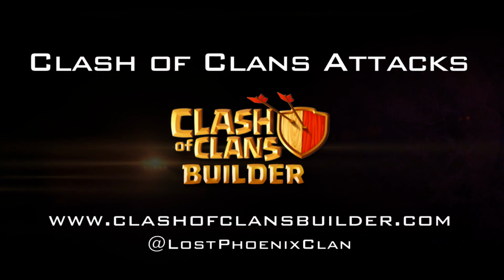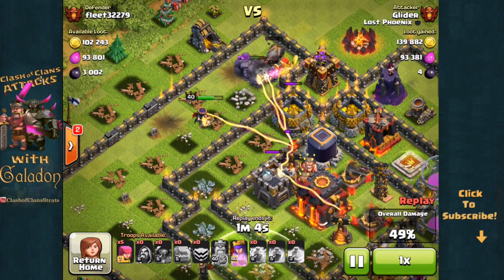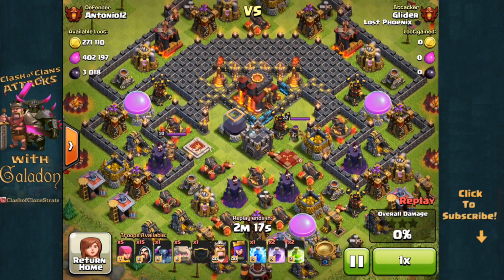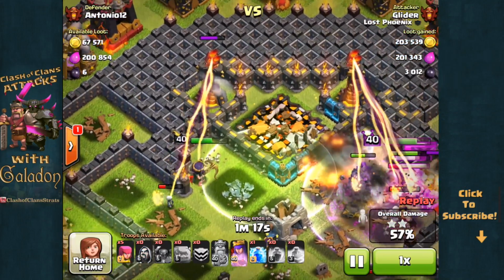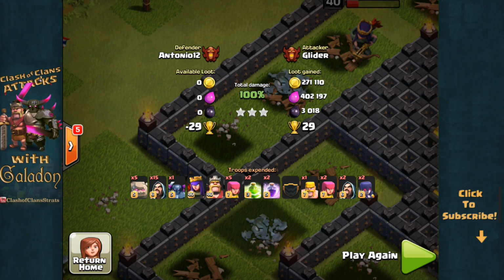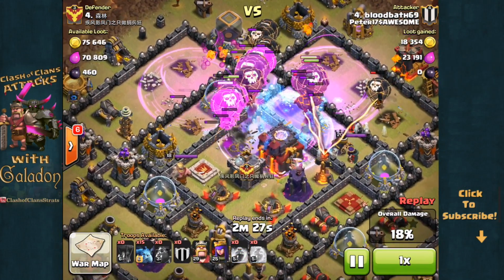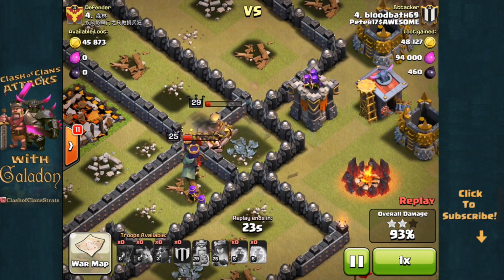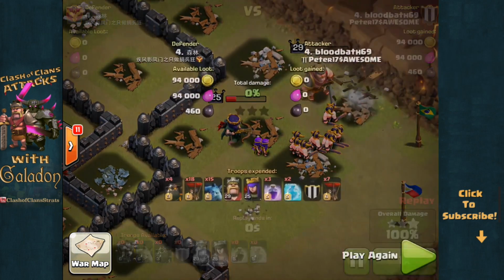Clash of Clans "Archer Queen Brilliance" Smartest Troop in Clash? ♦ CoC ♦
Clash Of Clans Attacks presents Clash of Clans footage of the Archer Queen being smart (yes, shocking) - attack replays and strategy where the Queen does things correctly for a change in Clash of Clans- and yes, for only a BRIEF moment, the Archer Queen becomes the SMARTEST troop in Clash of Clans!

'Clash Of Clans Attacks' music licensed through Sean Spruiells Entertainment, licensing documentation on file with YouTube.

"Let There Be Light" by Instrumental Core licensed through Really Slow Motion. Licensing documentation on file with YouTube. You can visit them here: